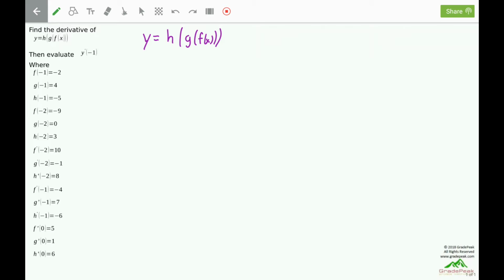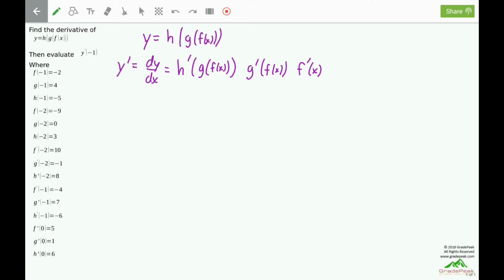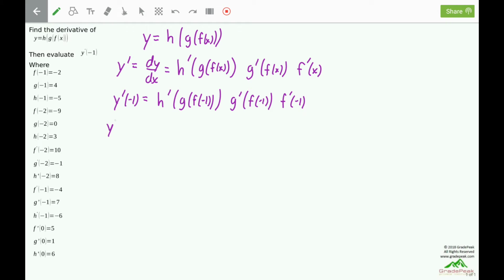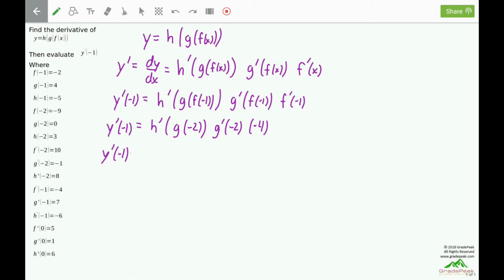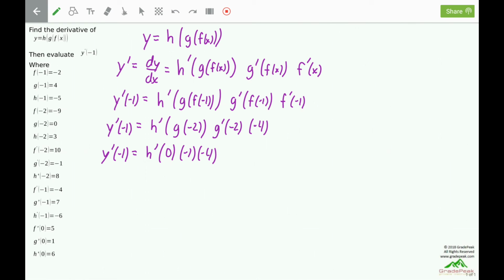GradePeak Calculus 1 Derivative Chain Rule 5 04